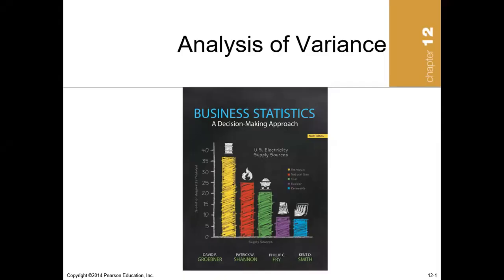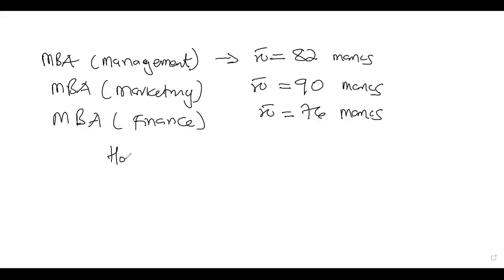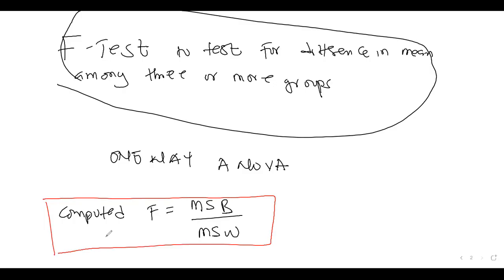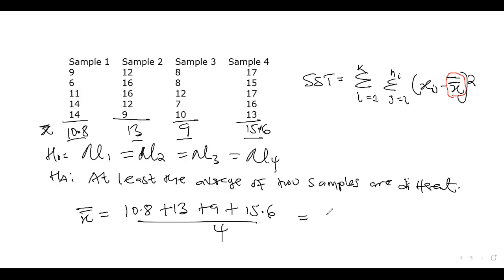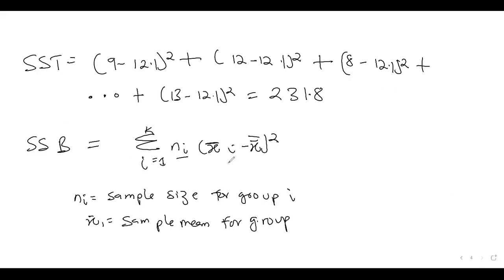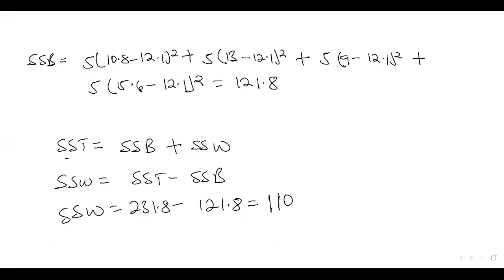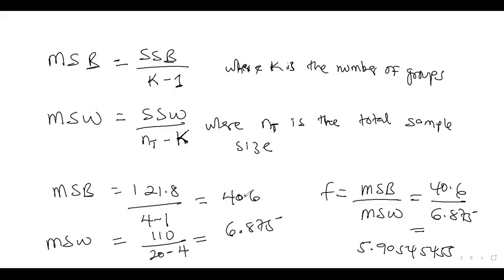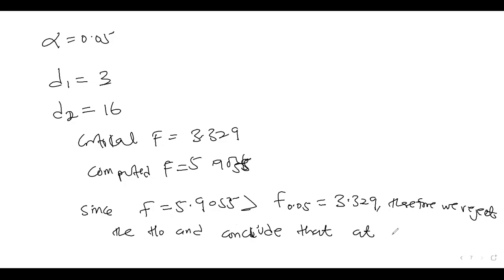25. Introduction to One Way ANOVA Analysis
In this video, I have introduced the concept of one-way analysis of variance, which is essentially employed to test the differences in mean among three or more populations.